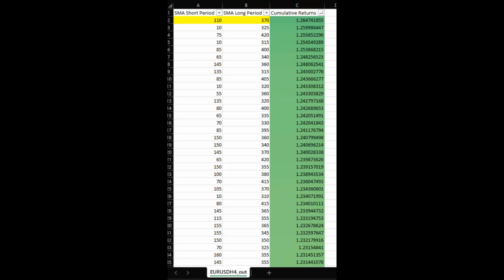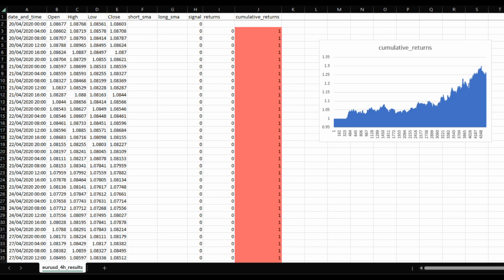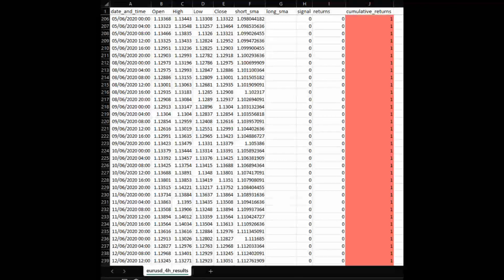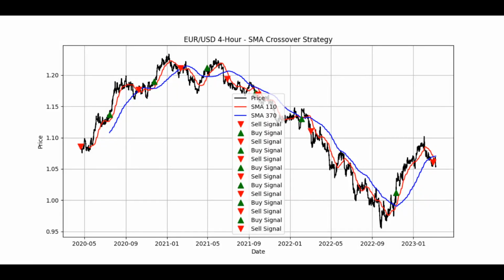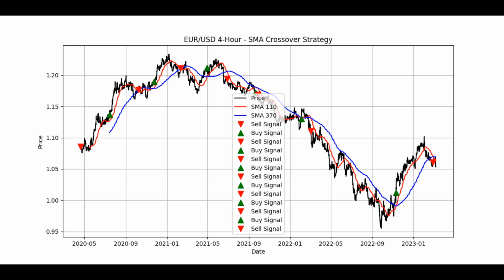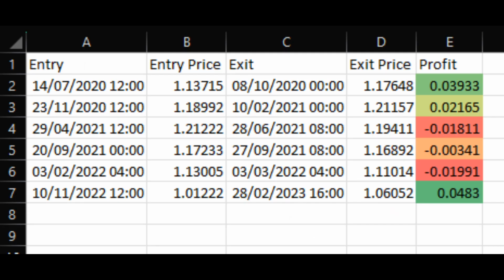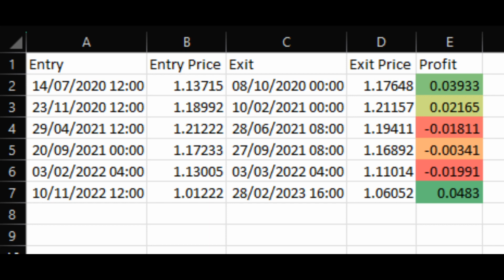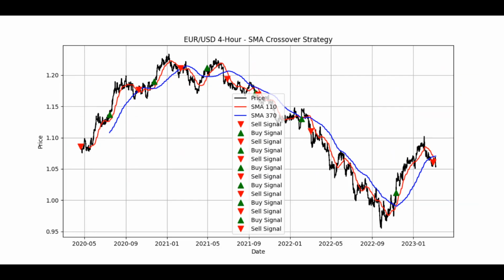26% Profit Strategy Analysis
TRADING STRATEGY RULES-

When the 110 SMA crosses above the 370 SMA - open a long trade
When the 110 SMA crosses below the 370 SMA - close the long trade and open a short trade

The backtest period was April 2020 to March 2023